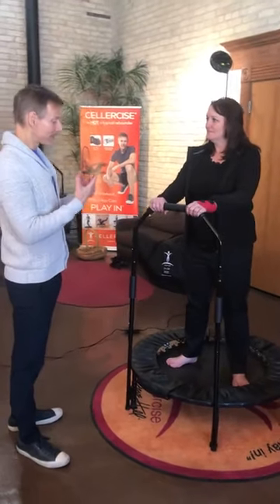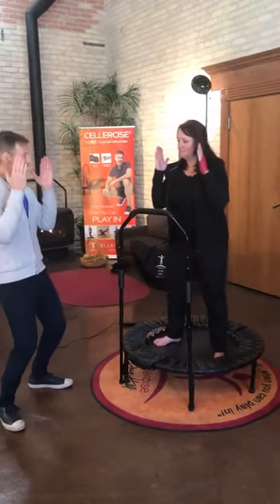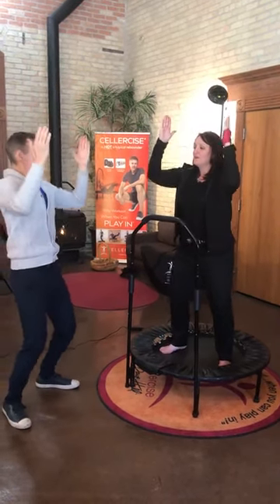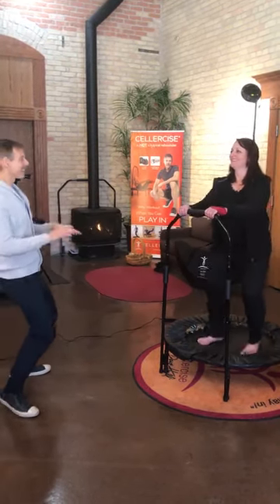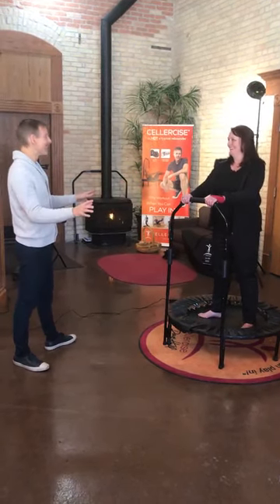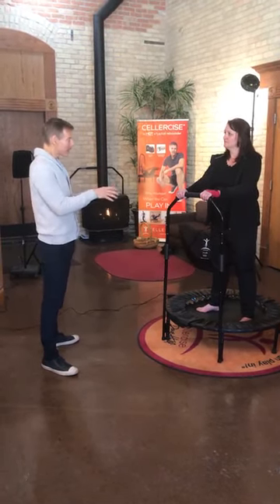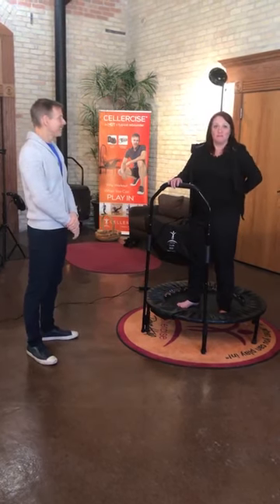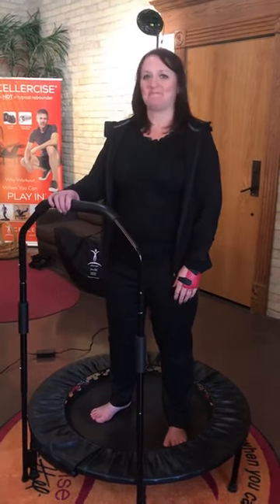Dave Hall - Cellercise® - Christine Week One Routine Facebook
to learn the story about Christine. Great Story.

Happy New Year's with healthy bouncing towards a healthier you!

Christine's week one routine - I discussed the movements that I would like Christine to use until next Monday (January 7th) when I check her progress and add new techniques.

A quick overview:
• Baby bounce for 1-2 minutes
• Breathing technique to strengthen lungs
• Jamba "walk" - strengthen knees for 20 seconds
• Baby bounce in between Jamba walk - don't over do it!
If you can only do a few seconds, then great! After all, you are just beginning.
• High knee run - for those further along

We want your feedback!

Let us know how you do!

***Important*** Remember to consult with your doctor or health practitioner before beginning any exercise program.